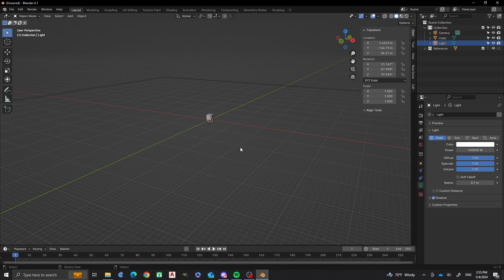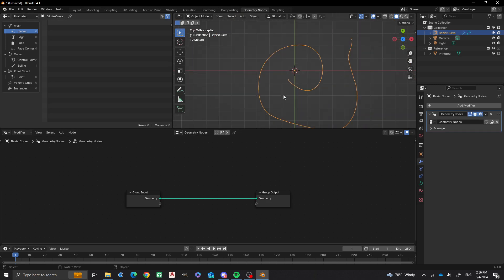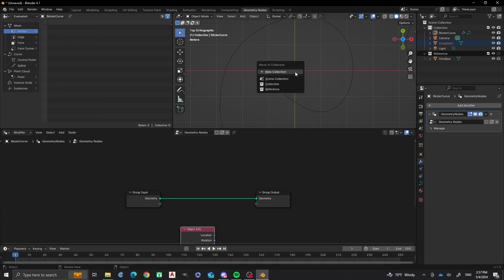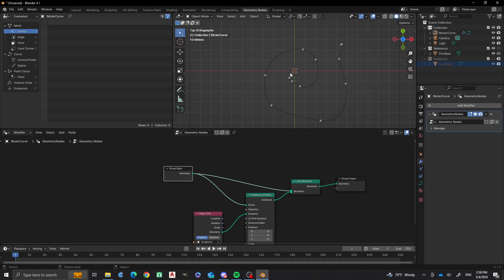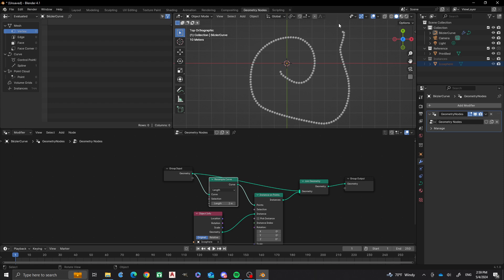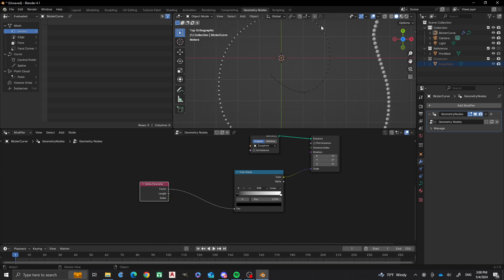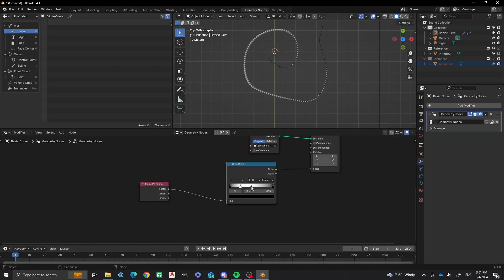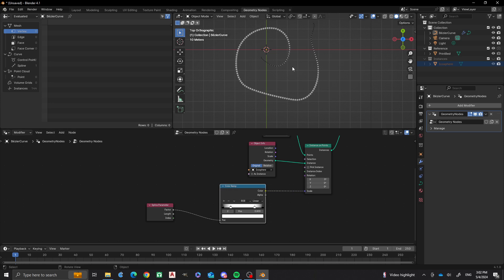Blender Tutorial: Instances on Curves | Nathan's 3D Factory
Today, I'm doing more experiments with geometry nodes, where I'm showing you how to put instances onto a curve in this episode of "Nathan's 3D Factory".  Geometry nodes give you so much flexibility, and I wanted to show you a couple of things that you could do, not only with the instances on curves, but also a little bit of randomizing.  I hope that you enjoy this Blender tutorial in "Nathan's 3D Factory" on putting instances on curves in this how to video, I hope you like, subscribe and comment, and that this gives you inspiration on your own projects, and thank you so much for checking out this video!